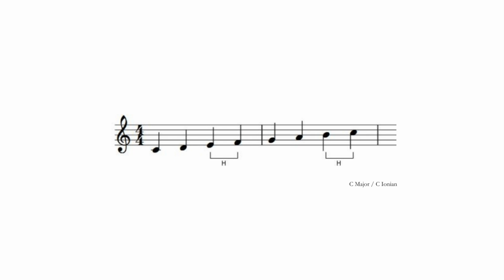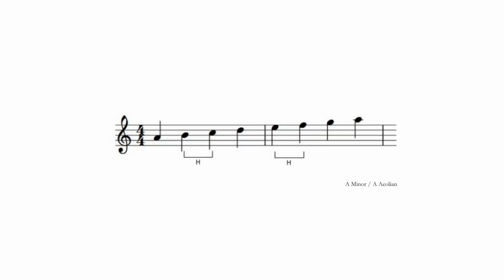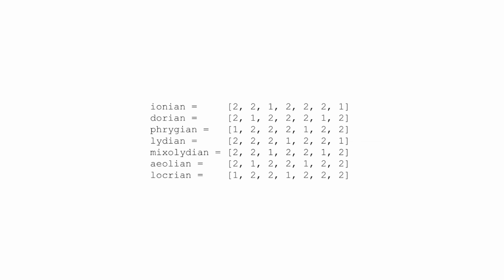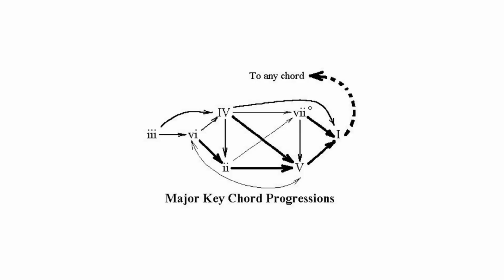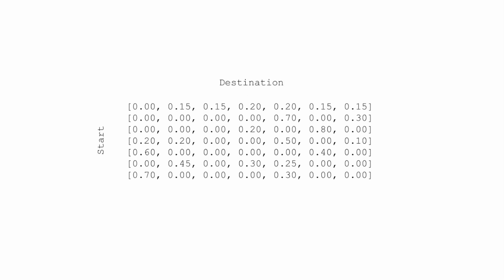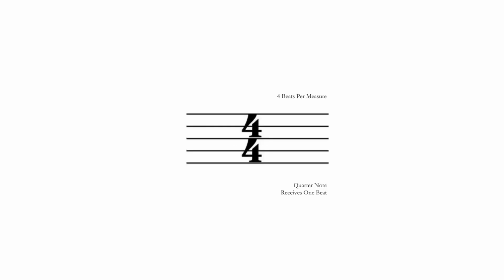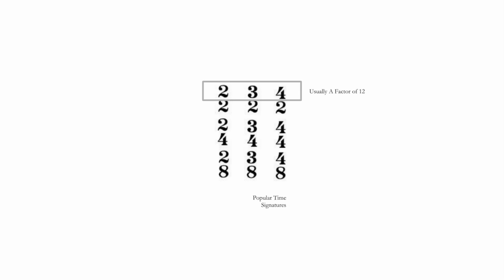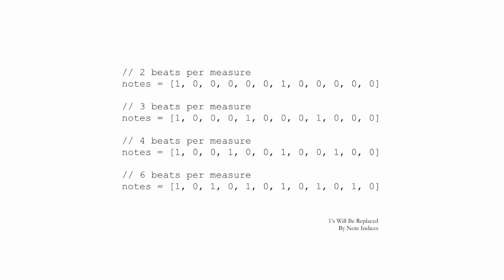Maestro by Eric Chiu